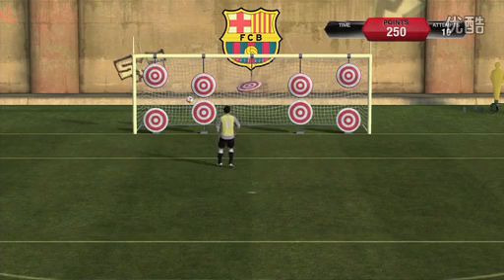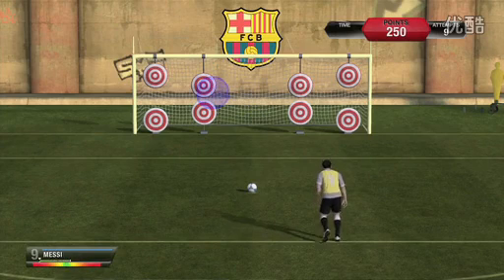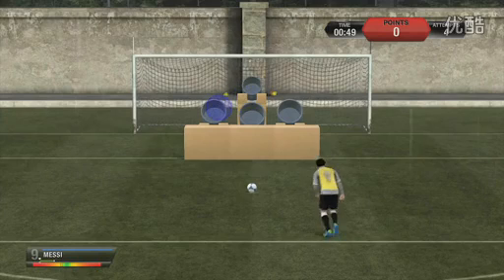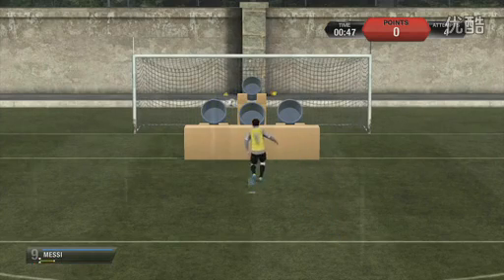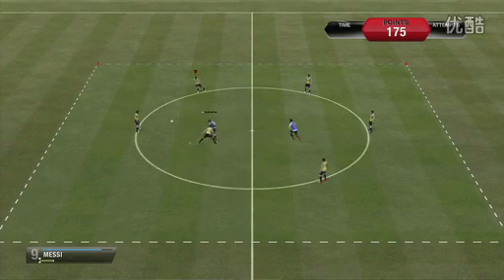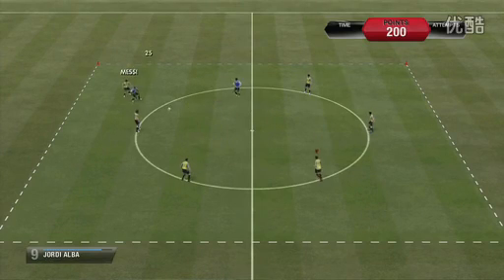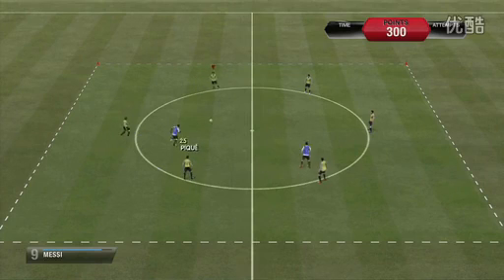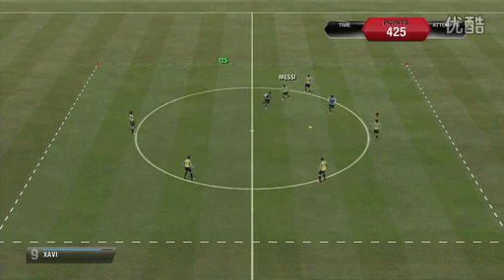FIFA 13 Skill Games